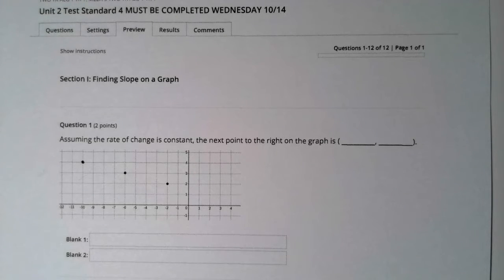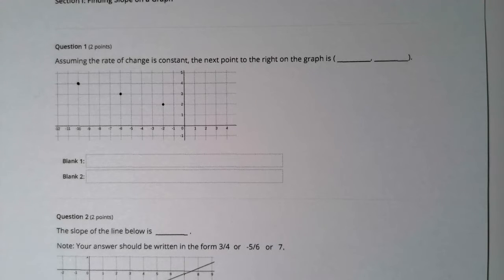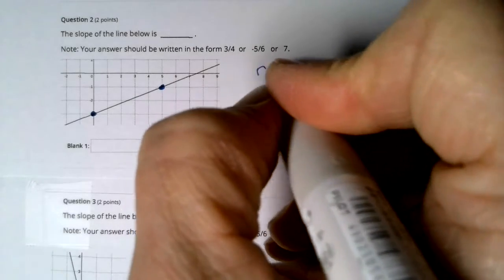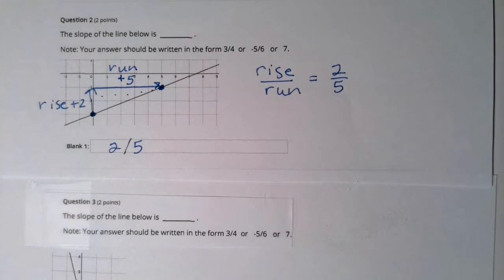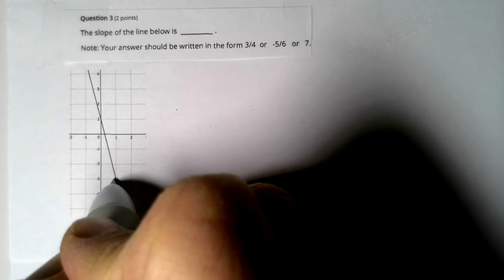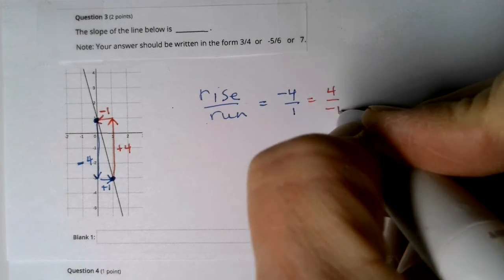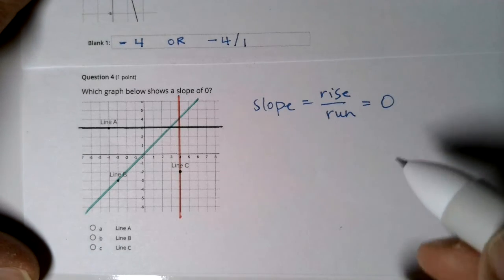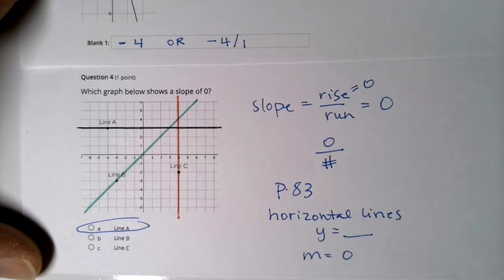U2 Test Section 1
Alg 1A Unit 2 Test
Section 1
#1-4